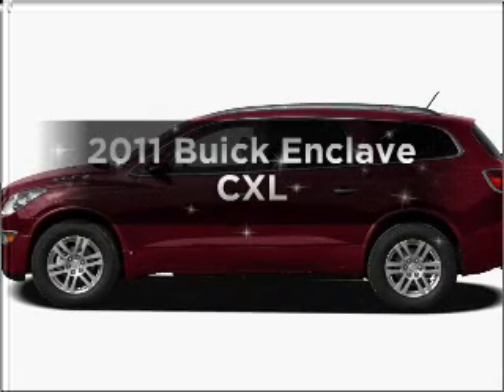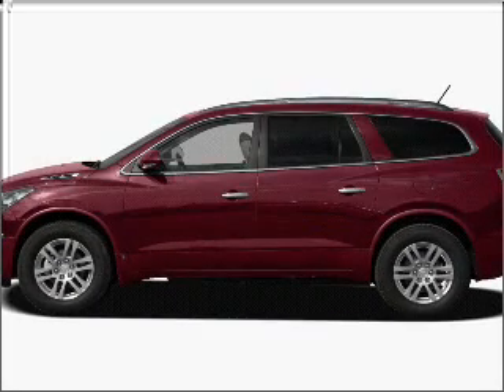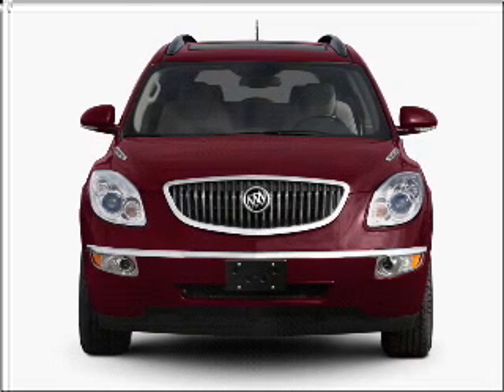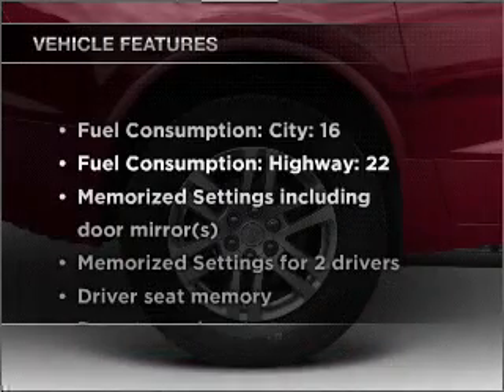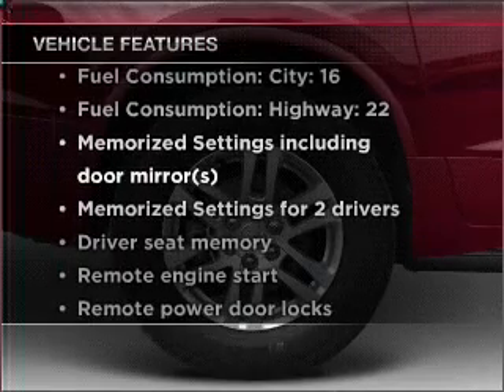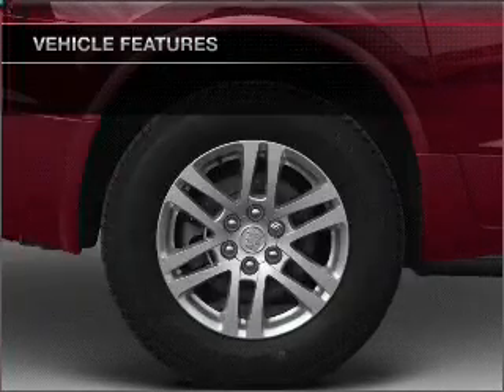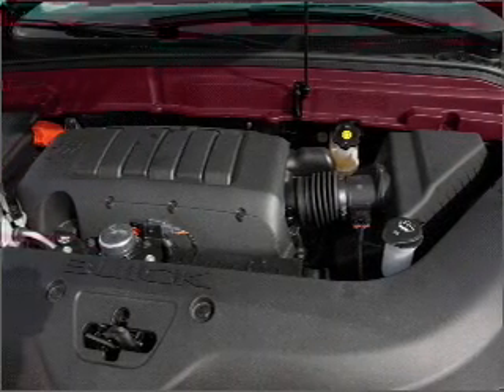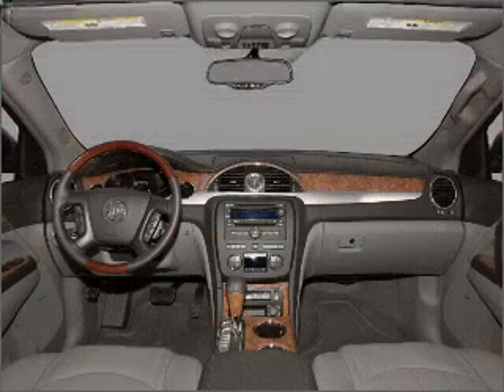2011 Buick Enclave - Freehold NJ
Year: 2011
Make: Buick
Model: Enclave
Trim: CXL
Engine: 3.6 liter 6 cylinder 24 valve
Transmission: 6-Speed Automatic
Color: Gold Mist Metallic
Mileage: 5
Address:
4404 Route 9 South